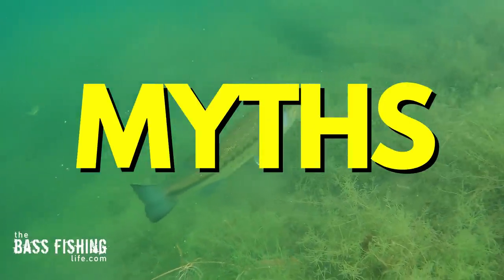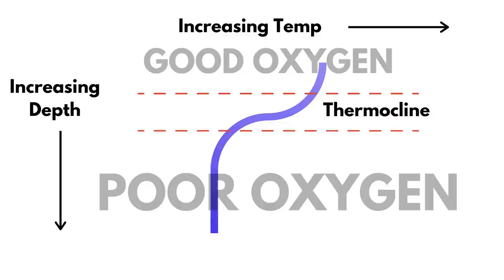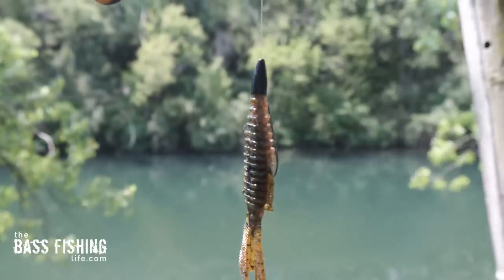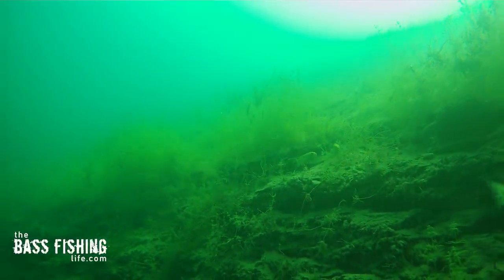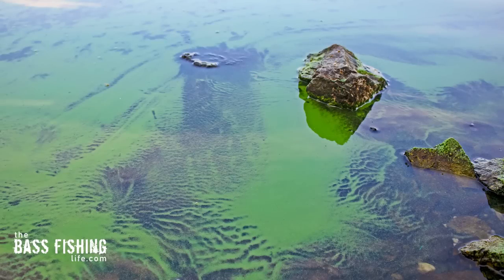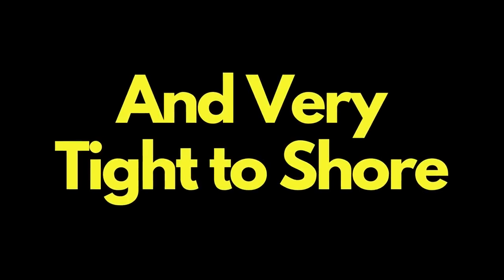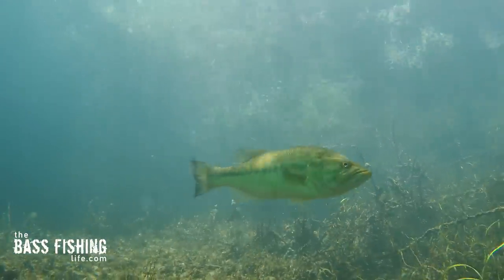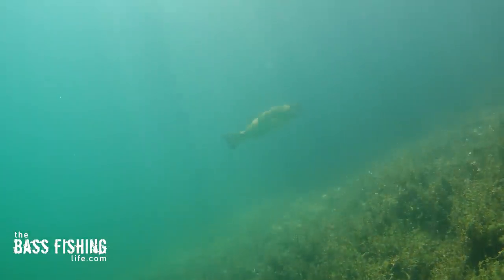Summer Bass VANISH? - I'll SHOW You What Happened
In the heat of the summer, bass seem to disappear. Anglers can fish and not get a bite in places they did just a couple months ago. Where do the bass go? What part of the water column are the bass using? Watch what happens and how easy it is to fish in the wrong place for summer bass.